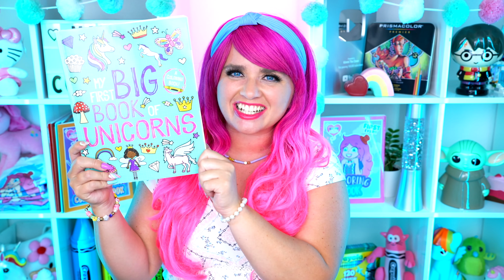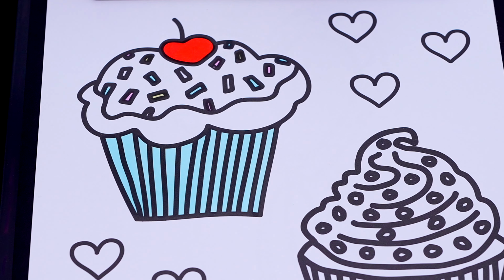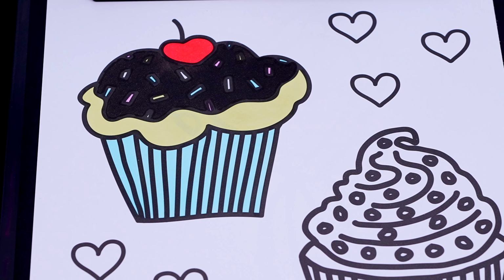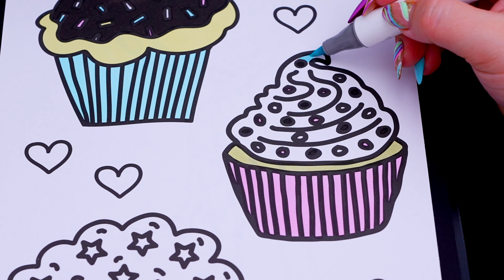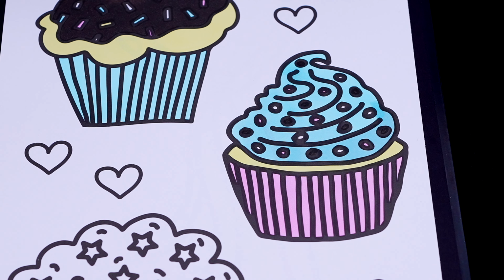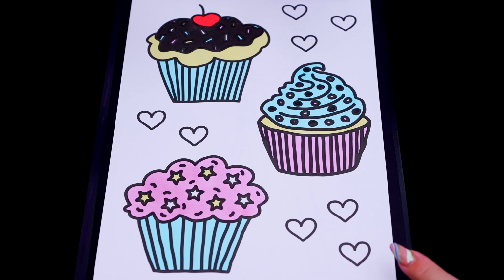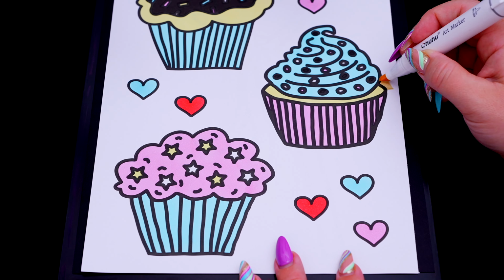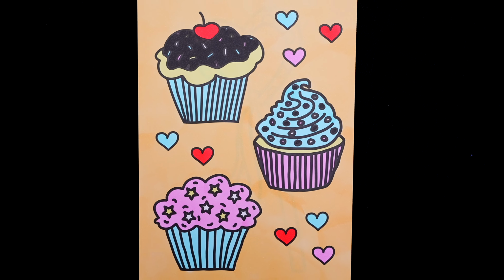Coloring Cute Cupcakes Coloring Page | Ohuhu Art Markers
Hey everyone, and welcome to Coloring With Kimmi The Clown! Today I'm going to color in my "My First Big Book of Unicorns" coloring book! Watch me color a picture of cupcakes using Ohuhu art markers! I had so much fun coloring in this awesome book and watching my picture come to life! Great activity for people who love treats, coloring, drawing, painting or being artistic! HAVE A COLORFUL DAY!!! ☺️